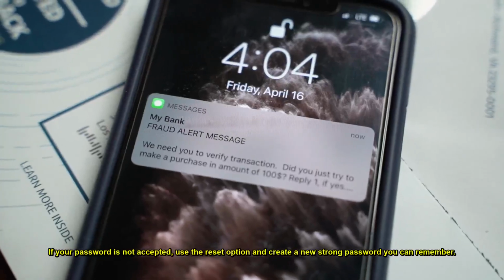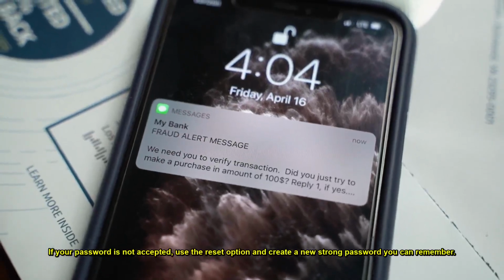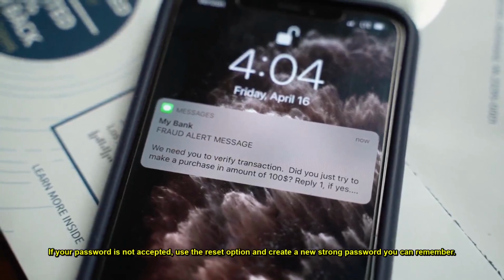How to connect Substack to LinkedIn for subscriber growth - Detailed Guide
Unlock the potential of your Substack newsletter by seamlessly connecting it to LinkedIn! In this detailed guide, we’ll walk you through the step-by-step process of integrating Substack with LinkedIn to boost your subscriber growth. Discover tips and tricks to maximize your reach, engage with your audience, and transform your writing into a powerful tool for networking. Whether you're a seasoned writer or just starting out, this video is packed with valuable insights to elevate your content strategy.